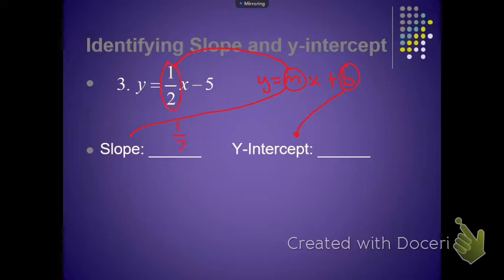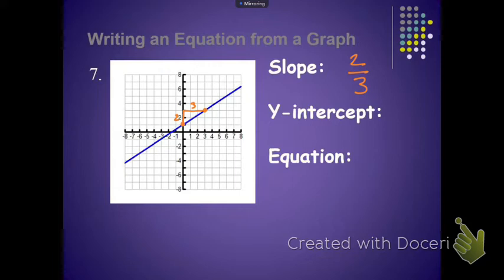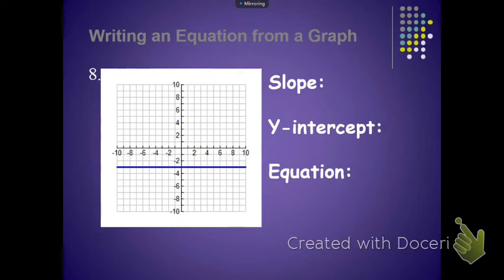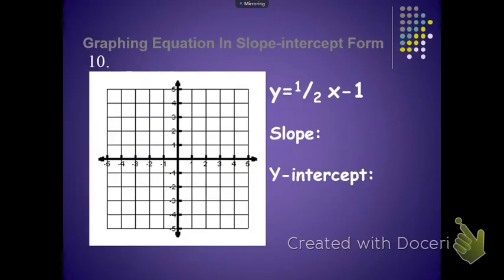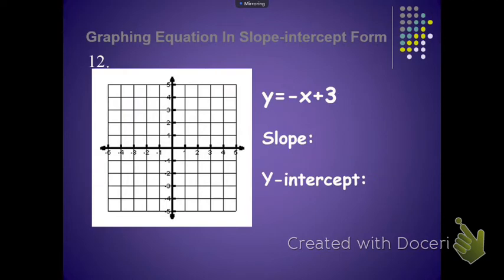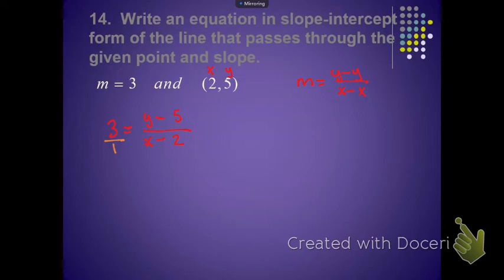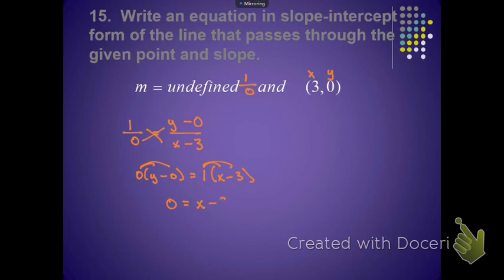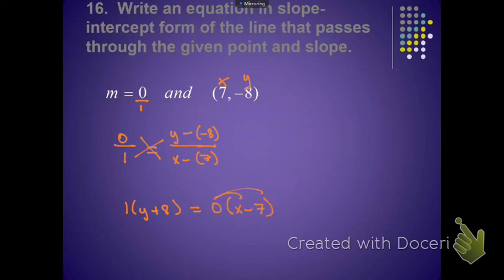U1D2 Graphing Linear Equations 1